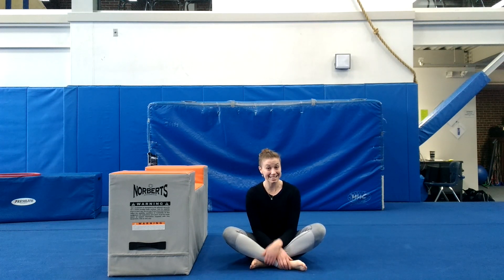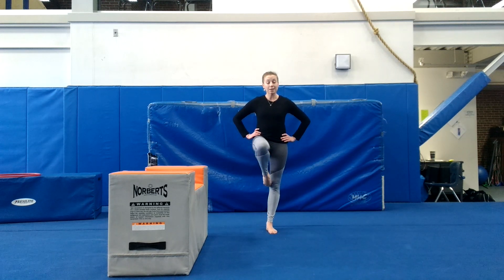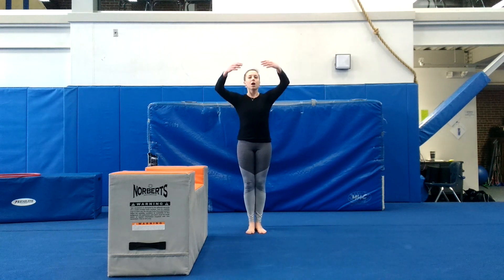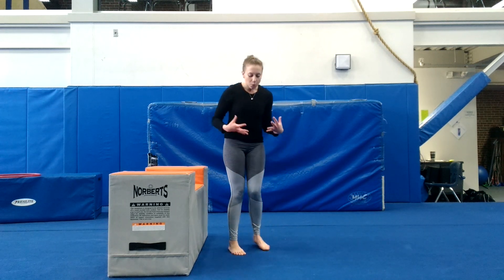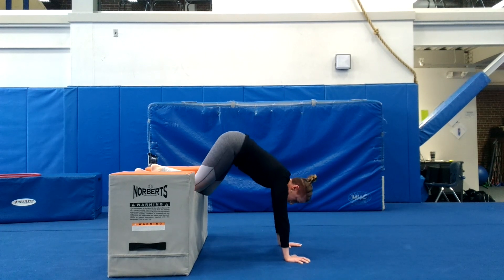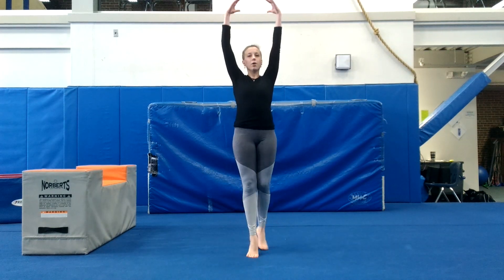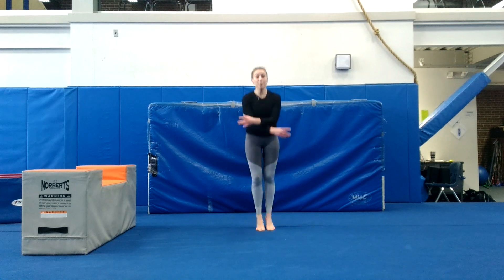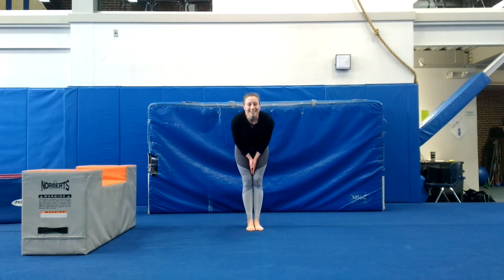Jumps & Balance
Gymnastics with Caitlyn!